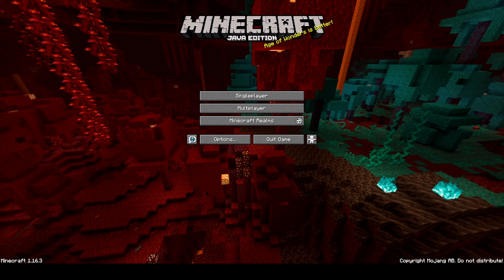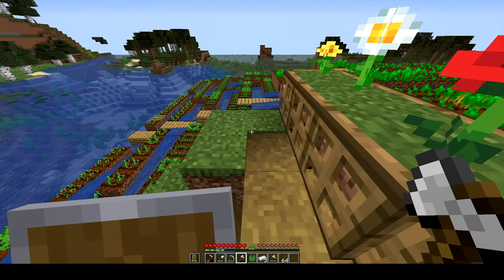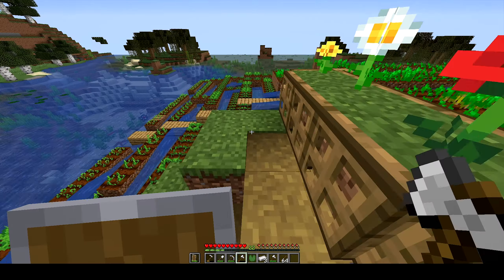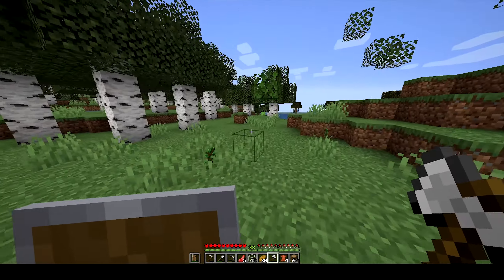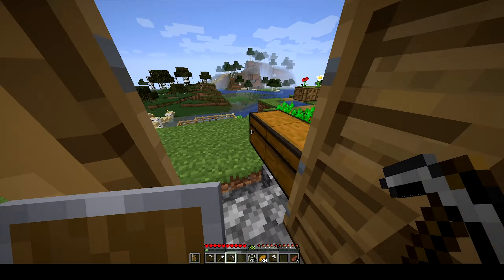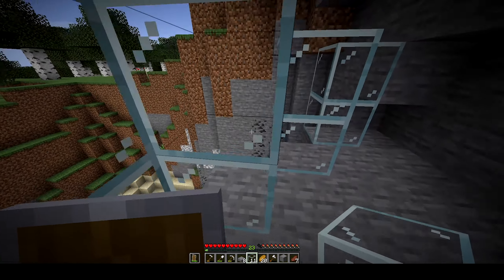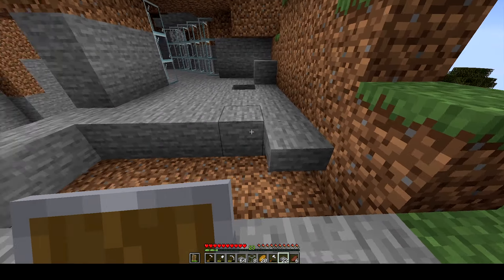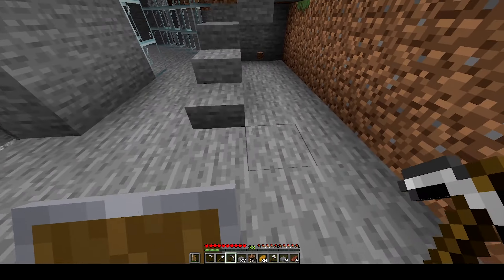Minecraft Mountain Base O.O...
In this episode we are going to play Minecraft and work on the Mountain Base